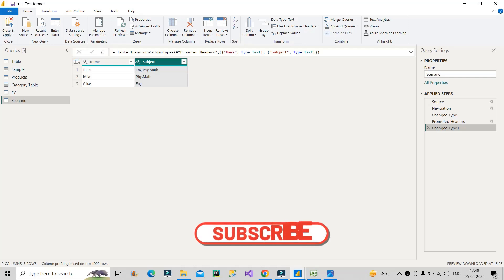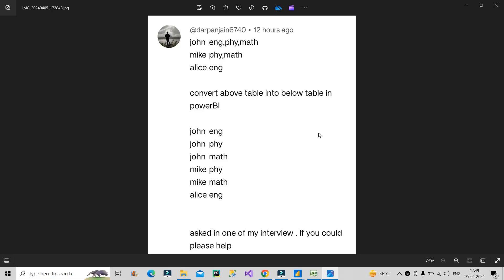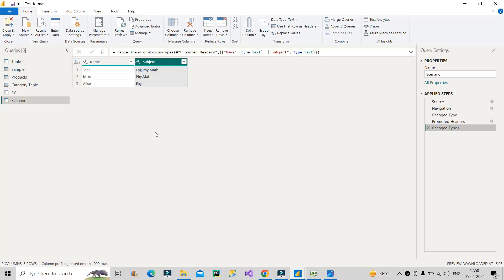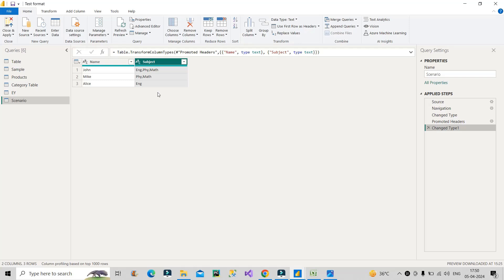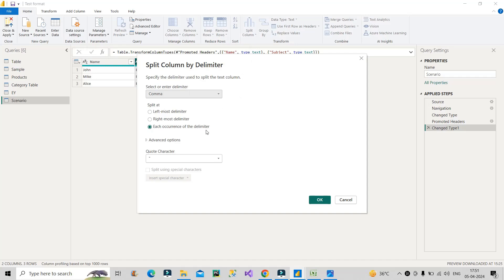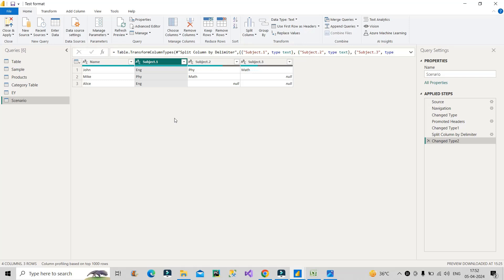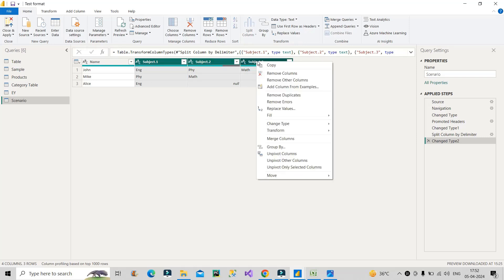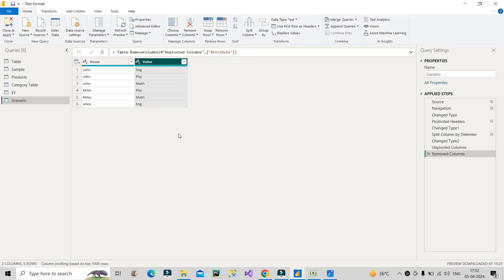Power Query Question asked in Power BI Interview 😲